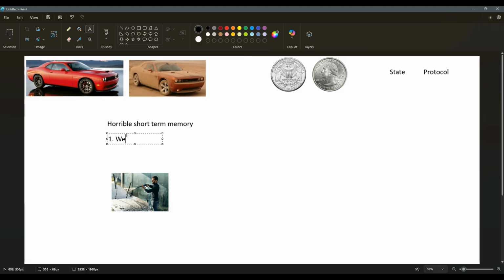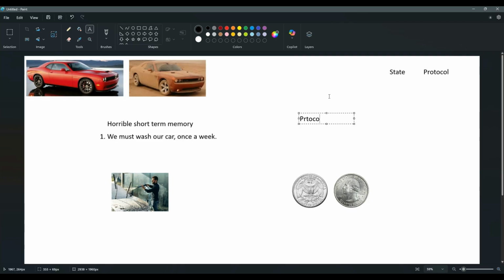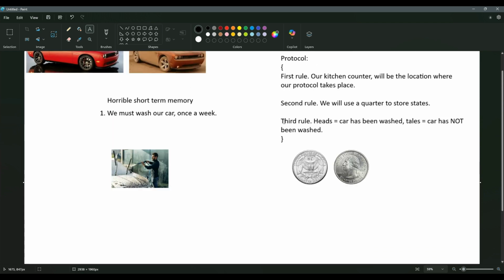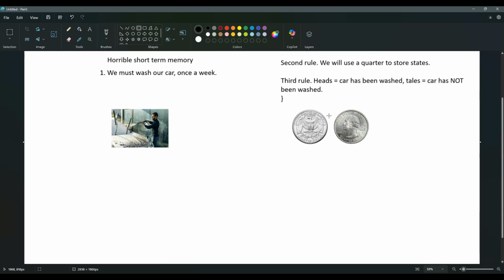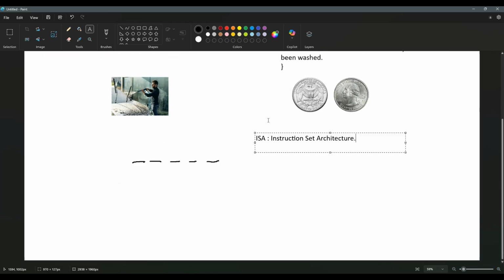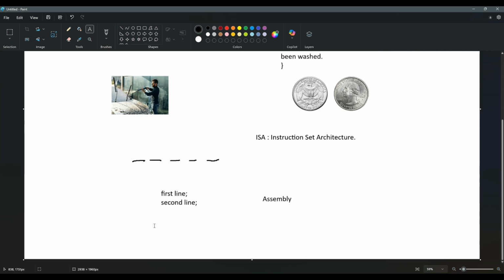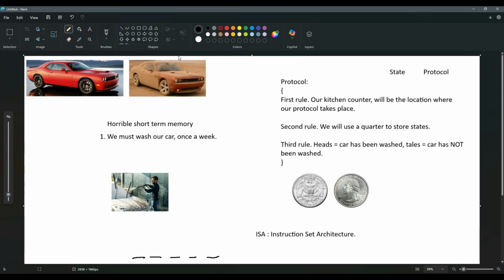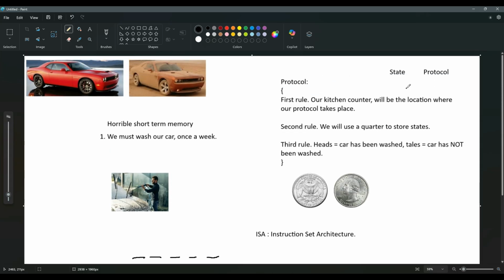Information and protocols: A quick analogy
This video is meant to give a perspective on what information is so that you may have an easier time learning higher level concepts such as specific protocols or operating systems.